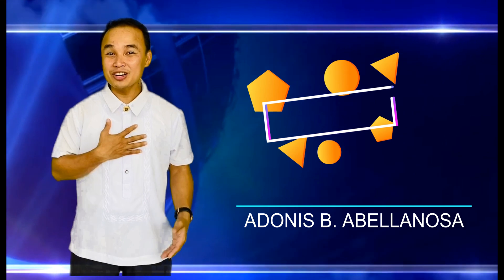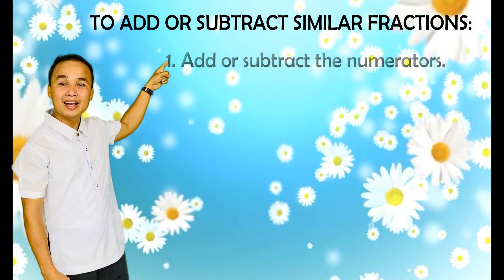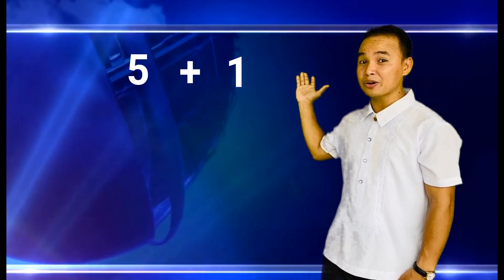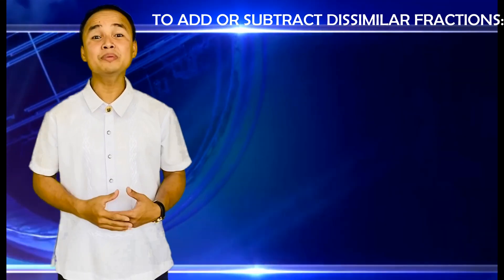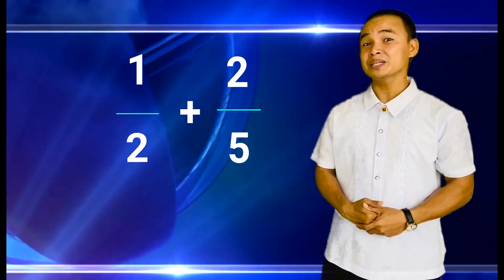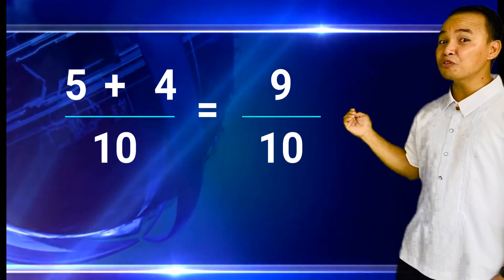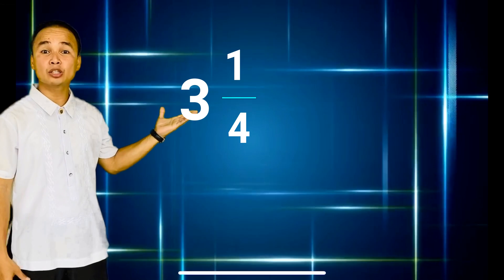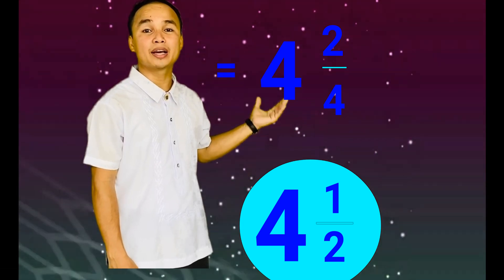How to add or subtract fractions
Teaching the elementary Mathematics Most Essential Learning Competency.